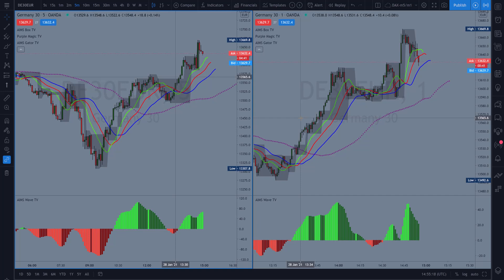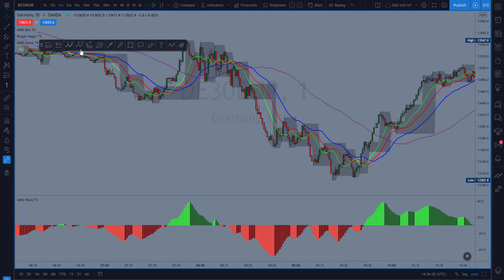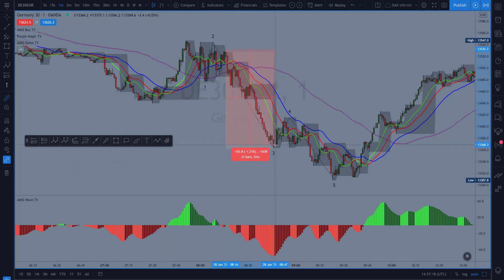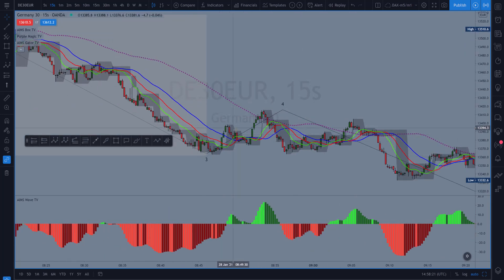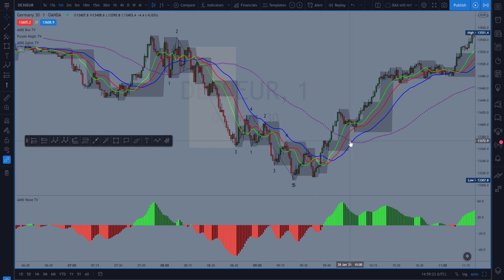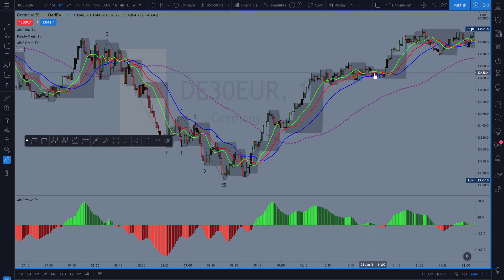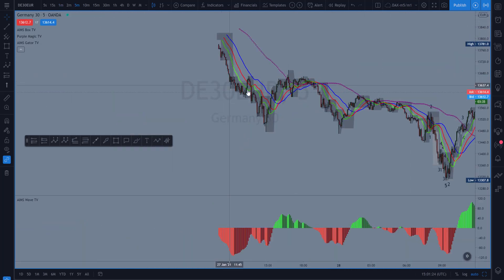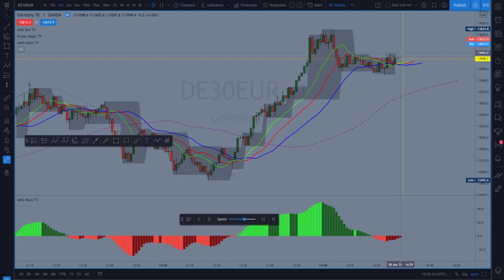Complete Elliott Wave Analysis of DAX 30 Ger 30 Today 28 Jan 2021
Discover The Secret Way to Count Elliott Waves within 10 Seconds

How to Count Elliott Waves within 10 Seconds Tutorial

iTradeAIMS YouTube channel is dedicated to sharing expert knowledge on how to invest in the forex markets, stocks and indices, commodities and cryptocurrencies.

Whether you’re new to investing or trading or experienced tradevester this channel has something for you.

👉We Trade the Following Currencies and Markets:
The Currency Majors:
1. The Euro Dollar Symbol EUR/USD Nickname The Fiber
2. Pound Dollar Symbol GBP/USD also called The Cable or sterling.
3. Australia Dollar Symbol  AUD/USD also called The Aussie Dollar or Aussie.
4. New Zealand Dollar  NZD/USD also called The Kiwi.
5. Swiss Franc USD/CHF or Nickname Swissy.
6.Canadian Dollar or USD/CAD nickname  Loony.
7. Dollar Yen, The Japanese yen, USD/JPY or sometimes called the princess or the yen.

👉Commodity Markets:
     👉Metals:

👉 Win One Month Free Access to AIMS Live Trading Room: Take Forex Survey 3 Questions: